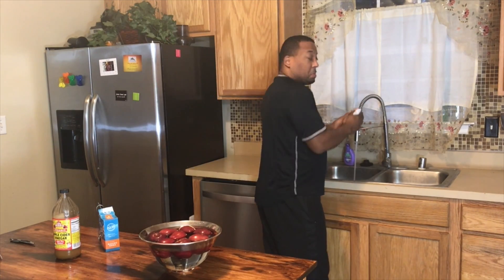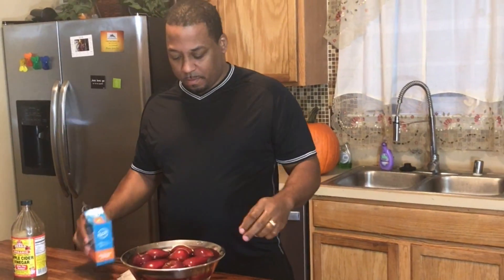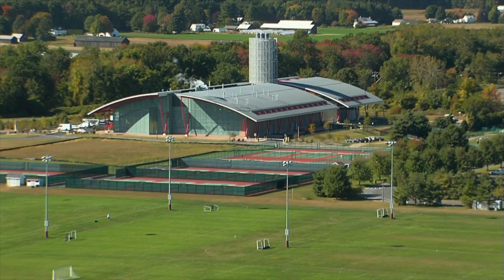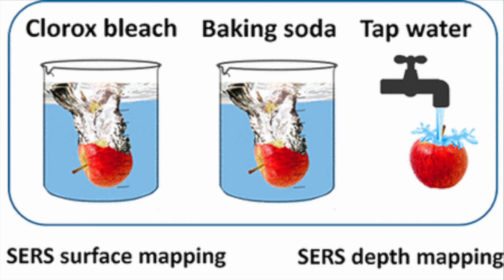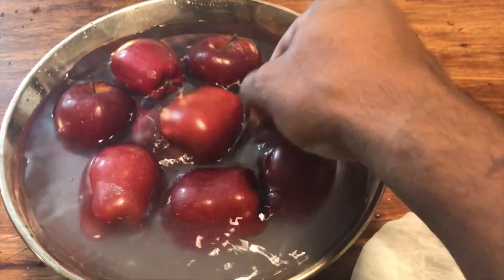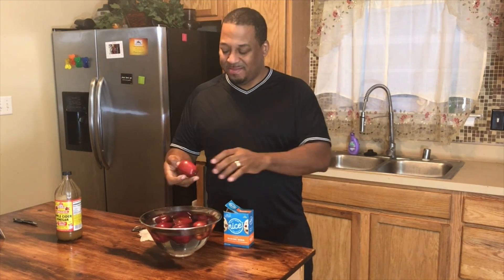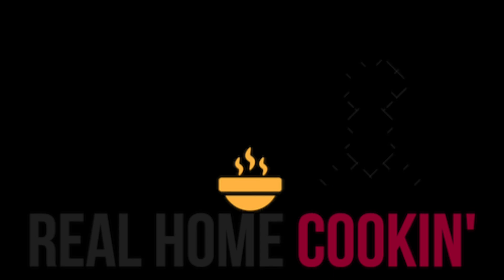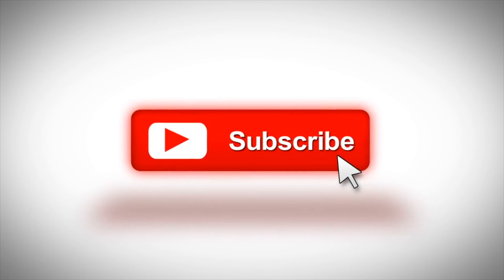Apples Baking Soda Cleaning Hack - How to Remove Pesticides From Fruit Vegetable Remove Insecticides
Apples Baking Soda Cleaning Hack - How to Remove Pesticides From Fruit with Baking Soda This Super Simple Household Item Gets Pesticides Off Apples ...Your Fruit Is Covered With Nasty Pesticides but Baking soda can remove pesticides from apples according to study...  How to Remove Pesticides From Fruit ..

Researchers from UMASS Amherst produced a study of Apples with high doses of  thiabendazole and 96% of the phosmet. After chemicals sat for 24 hours, the researchers tried three different washing methods:

1. tap water
2. 1% baking soda and water mixture
3. Clorox bleach solution similar to that used by commercial fruit producers.

They monitored the pesticide levels on the surface and inside of the fruit after washing with each method.

The Winner: Baking soda and water solution beat out both bleach and tap water after two minutes of cleaning, and again after eight minutes.

After 12 to 15 minutes of washing, the formula had removed virtually all external pesticides, as well as some that had begun to seep below the fruit's surface. The very lengthy washing wiped out 80% of the thiabendazole and 96% of the phosmet. How to Remove Insecticides From Fruit .. Apples Baking Soda ..